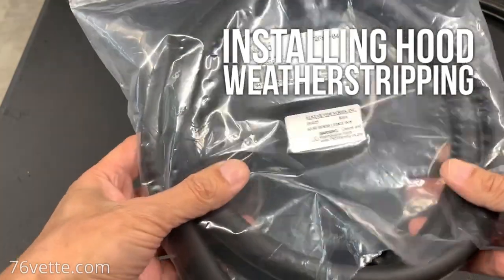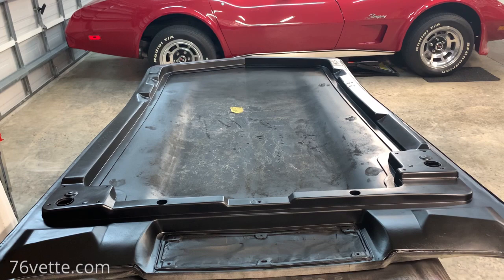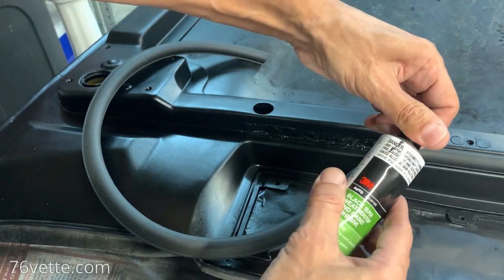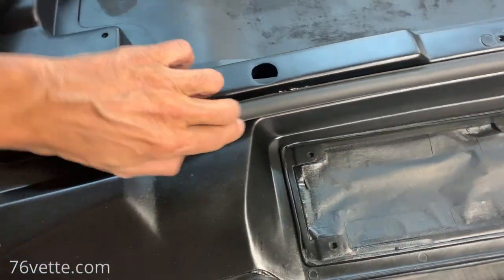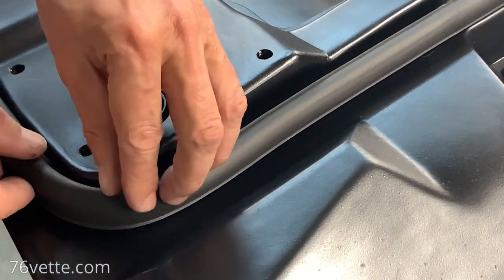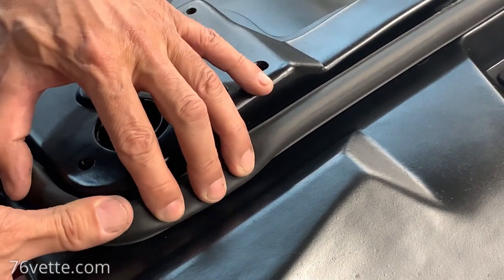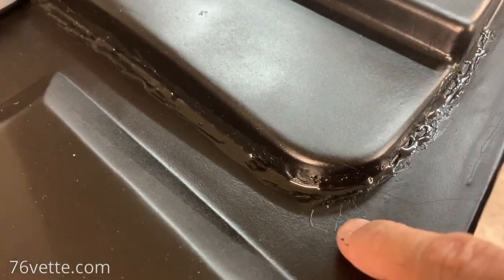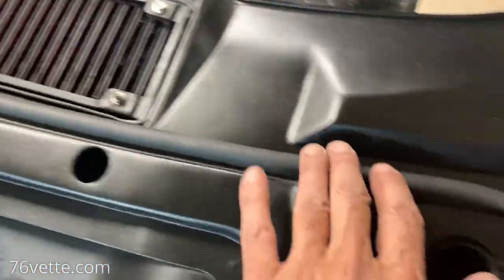How to Install New Hood Weatherstripping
1976 C3 Corvette. How to install new hood weatherstripping properly. A simple DIY project.

C3 Corvette weatherstripping is not limited to doors, T-tops, and windows. The rear portion of the hood also has a 68-inch (approx.) strip of insulation.

The one on my '76 Vette was hard, cracked, and brittle after forty-plus years of service plus overspray when the car was repainted from silver to red years ago.

Fortunately, new replacement pieces are available, and I ordered one from Amazon. I also got a tube of 3M Black weatherstripping adhesive to install the seal properly (links below).

If all the surfaces are clean and ready to receive the new weatherstripping, installation can be easily done in approximately 30 minutes. The adhesive gets tacky in about 3 minutes and you are ready to start attaching the seal to it.

And if you can safely prop the hood to the right angle, you could install the new weatherstripping without removing it.

As I show in the video, I prefer to work in smaller sections at a time. Especially during the glue-up for the middle section. I consider my approach to marking and positioning the middle of the seal the easiest way to ensure a clean and balanced installation.

Replacing old and ineffective hood weatherstripping is an affordable and easy project for the dedicated C3 Corvette owner.

- Weatherstrip Rear Edge
- 3M Weatherstrip Adhesive
- Semi-Gloss Black
- 60 to 2000 Sandpaper

- C3 Repair Manual
- How to Restore Your C3
- C3 Restoration Guide
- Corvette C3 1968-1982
- Rebuild Corvette Chassis